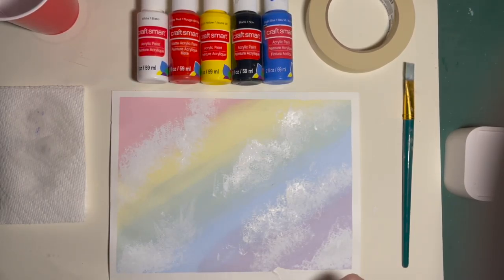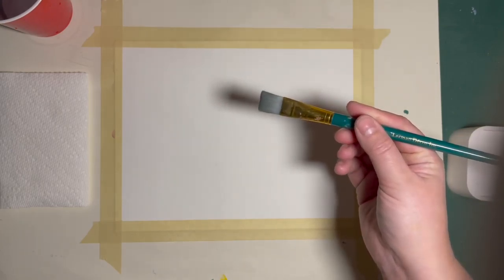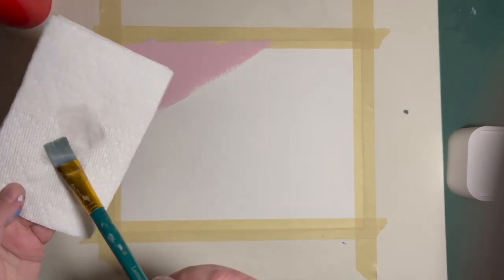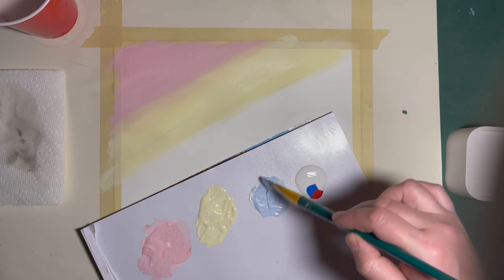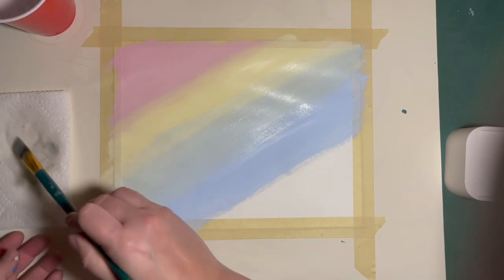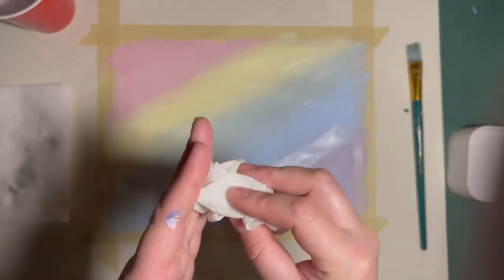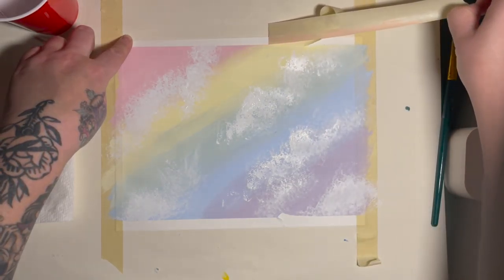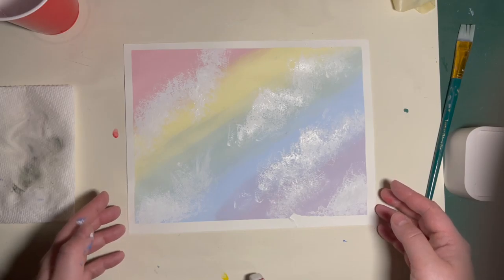Easy Pastel Fluffy Clouds Sky Painting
Paint along with acrylics to make this colourful fluffy cloud sky!

You will need:
- newspaper or card board or a surface that is safe to paint/tape
- Acrylic paint from art kit (white, blue, red, yellow)
- 1 large flat paint brush
- cup of water
- 2 clean paper towels
- masking tape or scotch tape
- sheet of paper from art kit